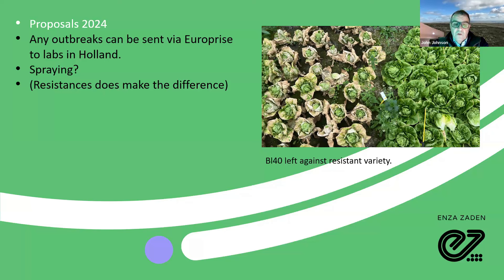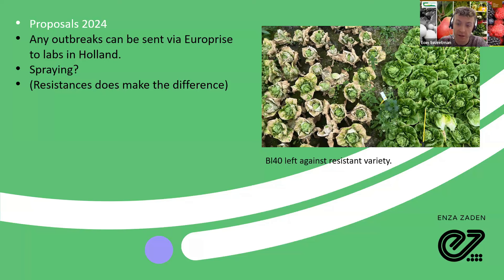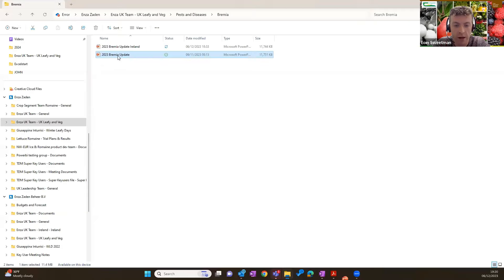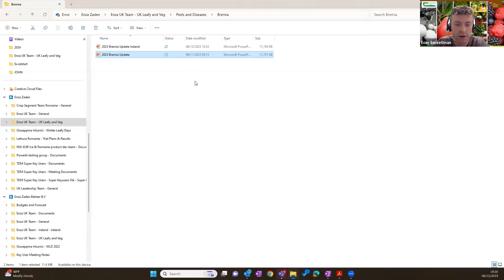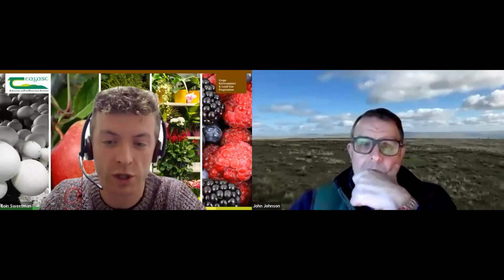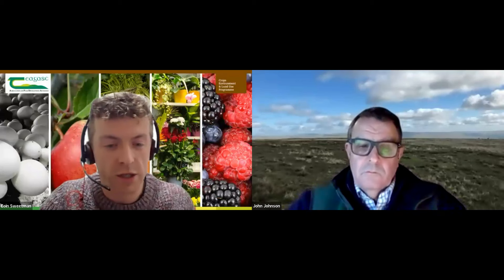Downy Mildew and Fusarium on Lettuce - Webinar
John Johnson of seed company Enza Zaden and UK based independent agronomist Andrew Poole joined the Teagasc Vegetable Advisory team on Wednesday, 6 December to discuss best practice management of Downy Mildew and Fusarium on lettuce.